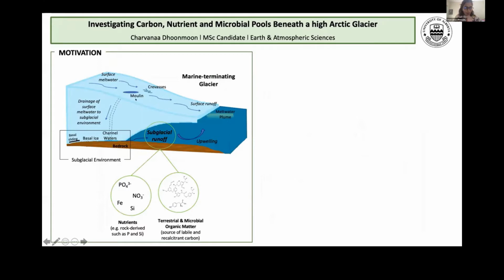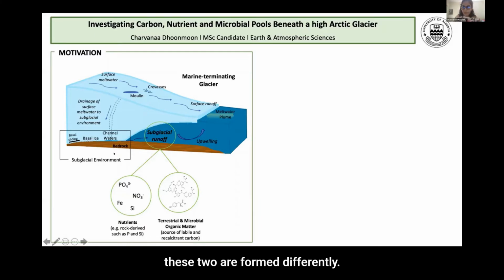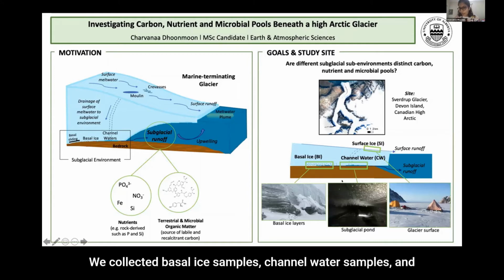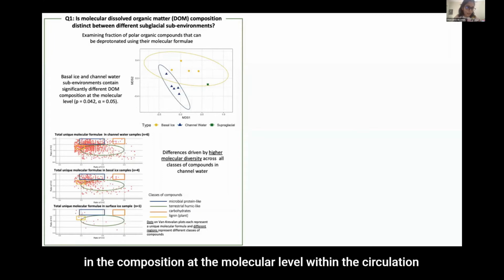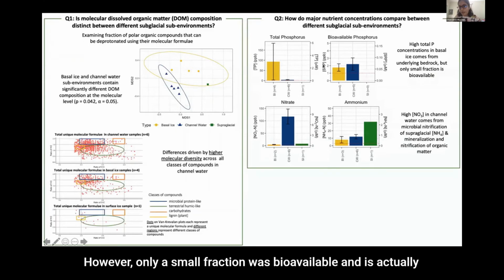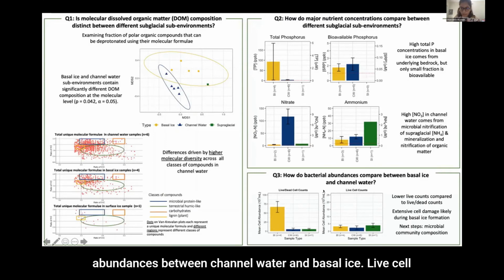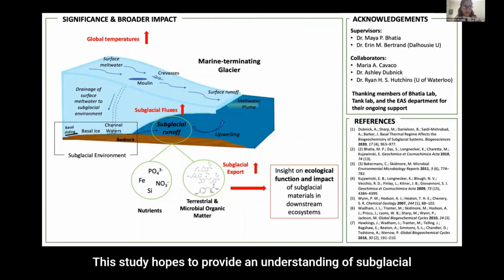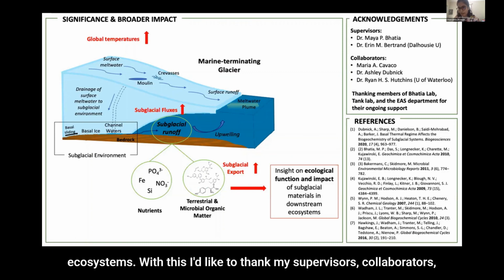Charavanaa Dhoonmoon: NRD 2021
Charvanaa Dhoonmoon presents at Northern Research Day 2021: Investigating Carbon, Nutrient, and Microbial Pools Beneath a high Arctic Glacier